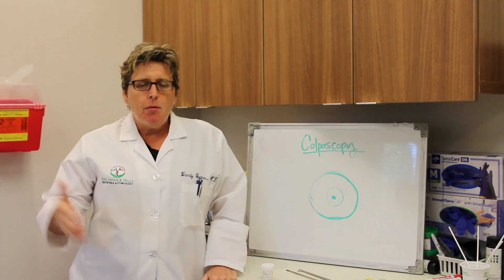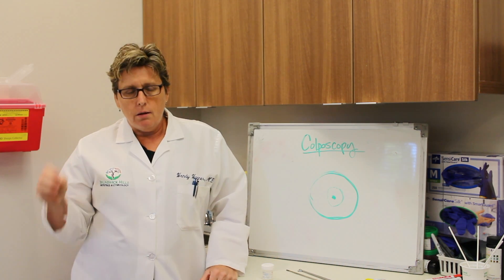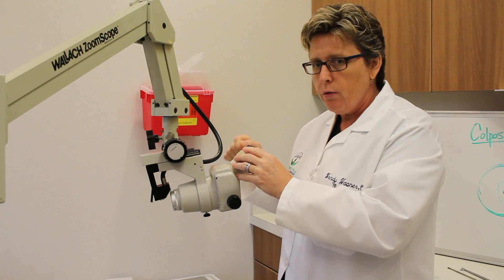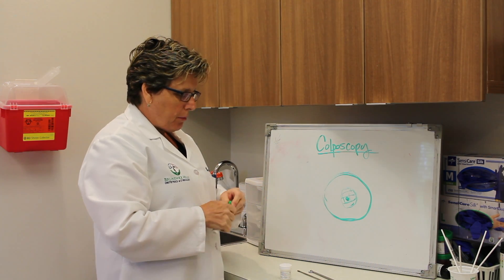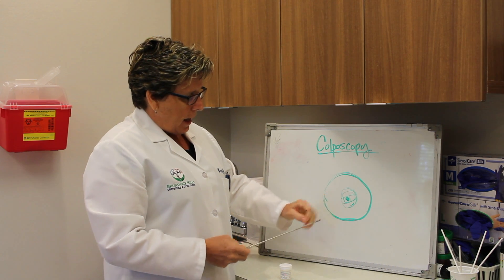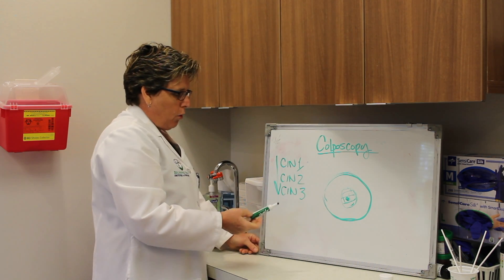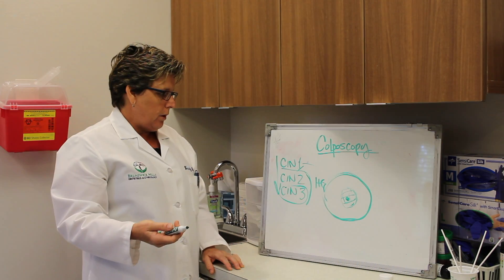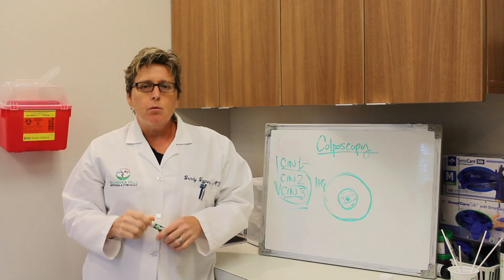Colposcopy | What to Expect and Results Explained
In this video I explain why someone would get need a Colposcopy, what to expect at the appointment, and what the results mean. Colposcopies are done when someone has an abnormal pap smear to prevent abnormal paps from growing into precancerous cells. If you are getting a Colposcopy, it does not mean that you have cancer, it is just a preventative measure to treat a problem which could potentially become bigger in a few years with no action taken.